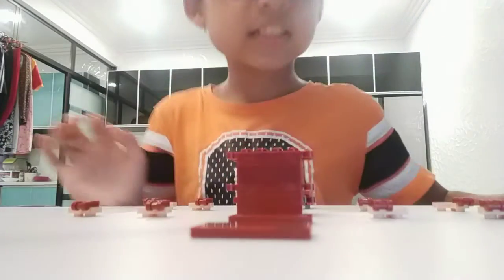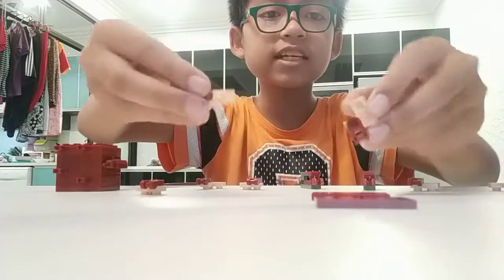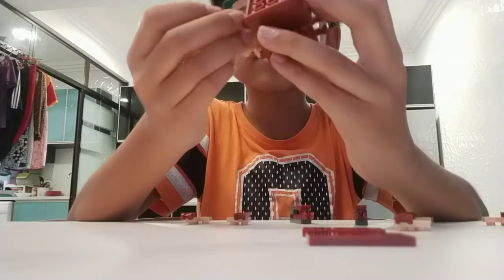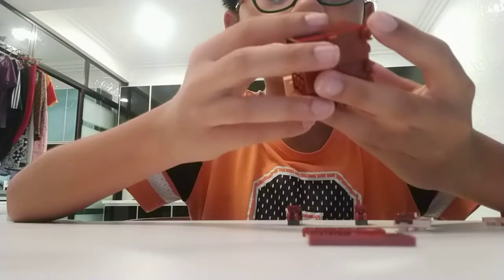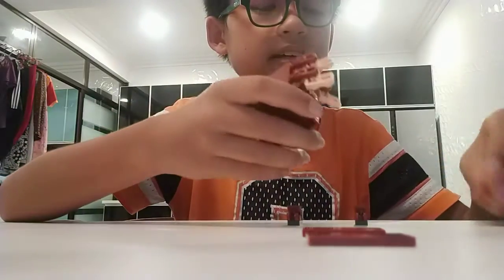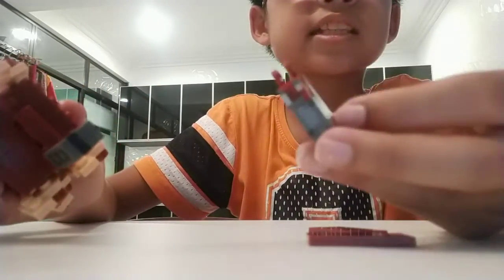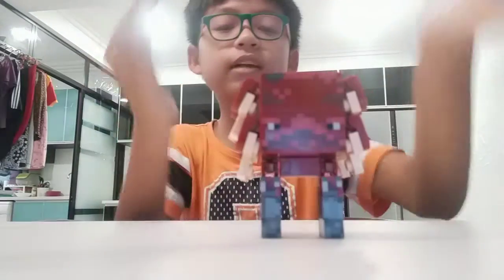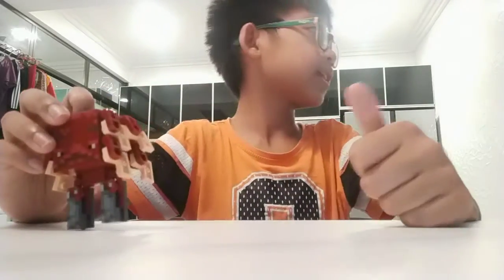Me myself building a 1.16 nether update Lego Strider!!!!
Hope you guys enjoy this video byeeeeee!